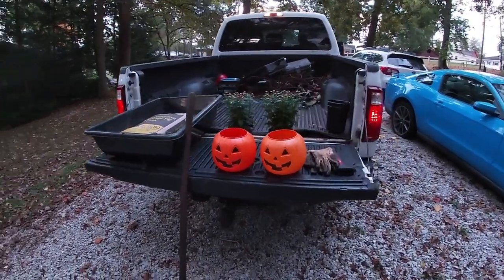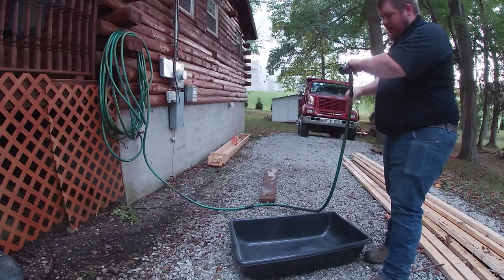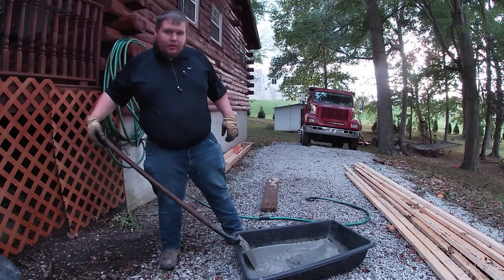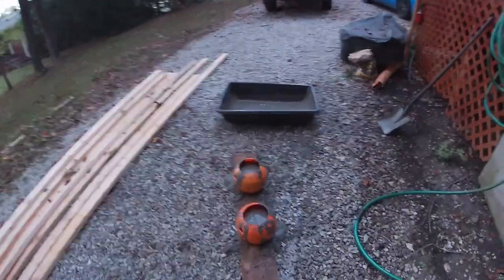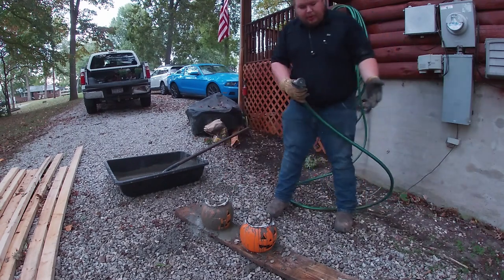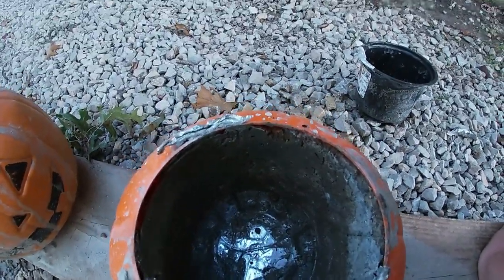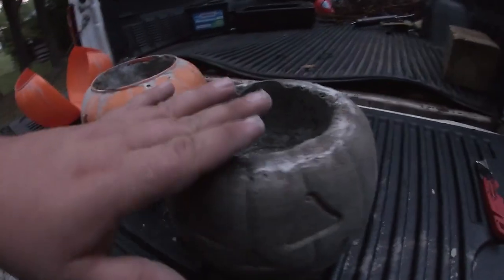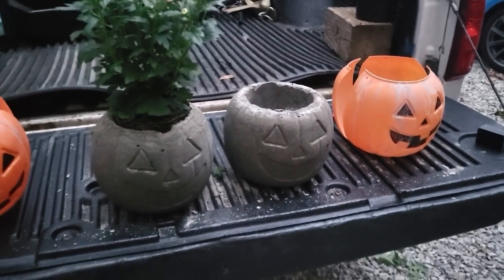DIY Concrete Pumpkin Jack O' Lantern Tutorial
In this video, we tackle the current trending DIY project of making concrete pumpkins using the plastic trick or treat jack-o'-lanterns commonly found in stores across the country. We added a little twist in making them flower pots instead of the more common candle holders. The money spent on this project was $2 for the plastic jack-o'-lantern, $4.50 for concrete, and $6 for flowers (optional) for a grand total of $12.50. If you enjoyed this, let us know of any other projects you would like to see us tackle!